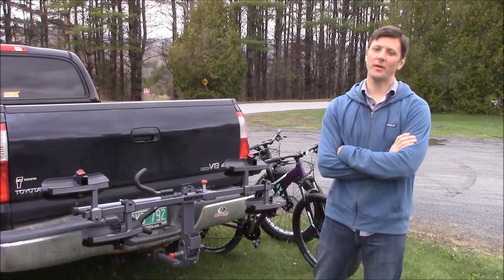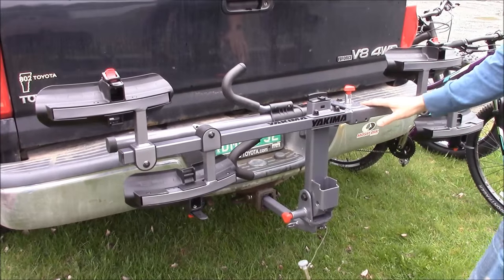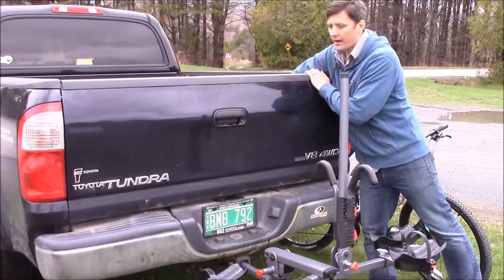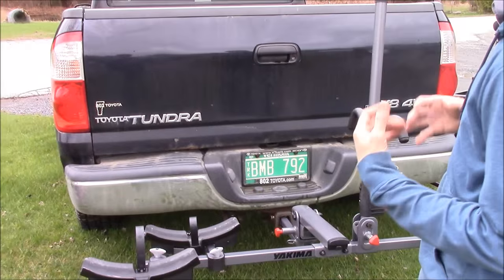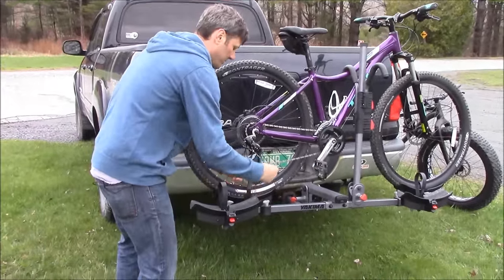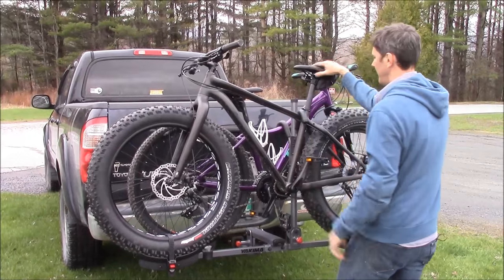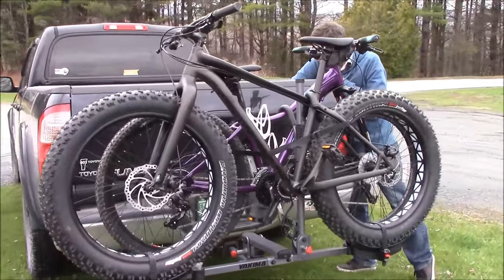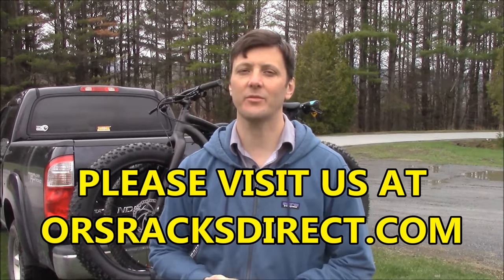Yakima TwoTimer Hitch Mount Platform Style Bike Rack Overview and Demo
The Yakima TwoTimer hitch mount platform style (or tray style) bike rack fits 1 1/4" and 2" hitches and carries two bikes. Rack James gives an overview of the many features of the Yakima TwoTimer hitch bike rack and gives a demonstration of loading the bike rack with two bikes, including a fat bike with 4.6" wide tires.